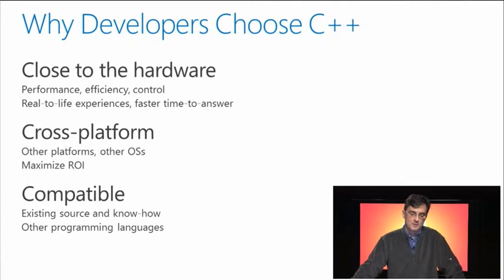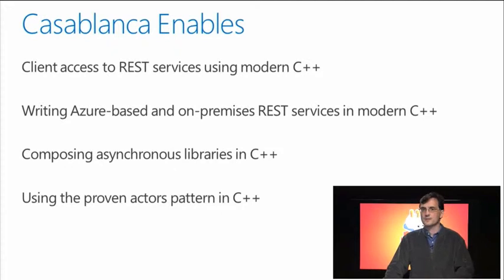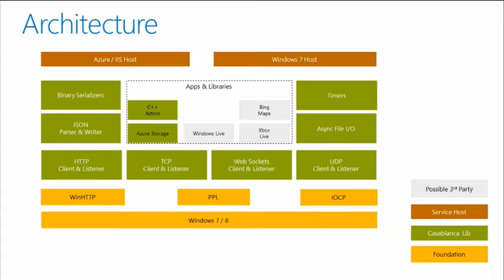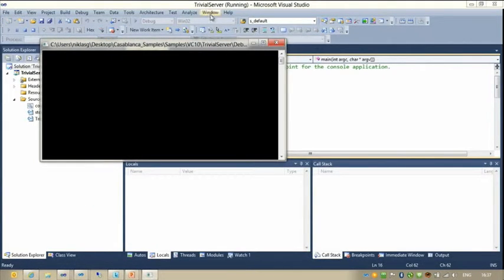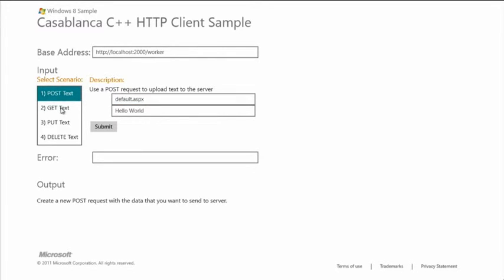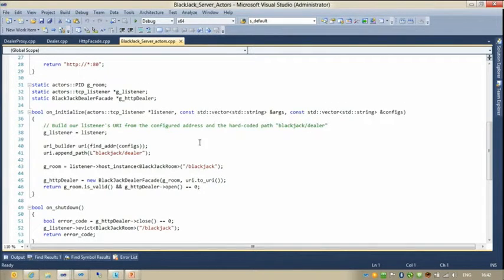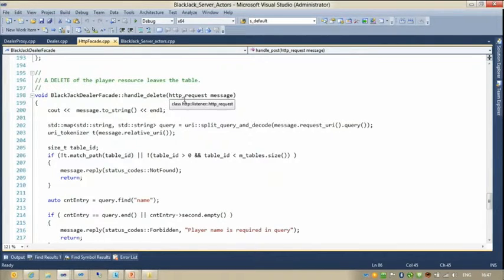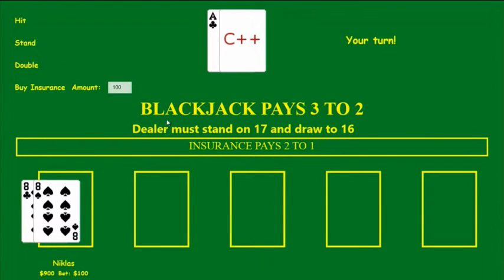Developing Windows 8 Metro style apps with C++ Casablanca